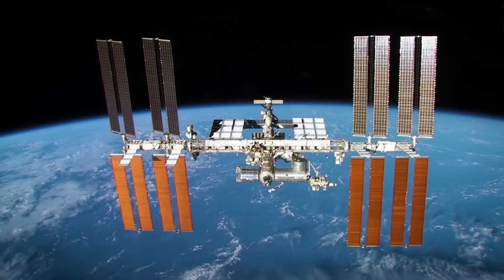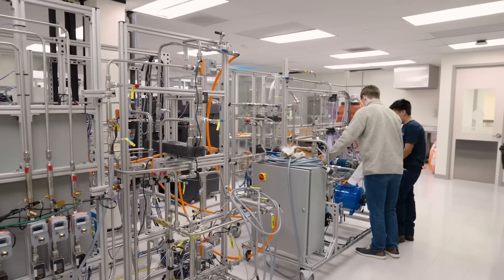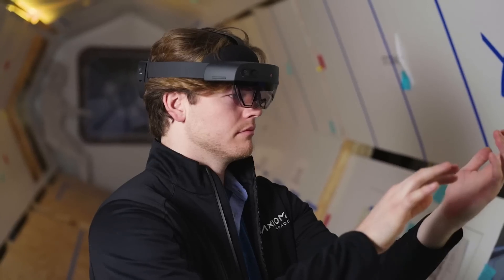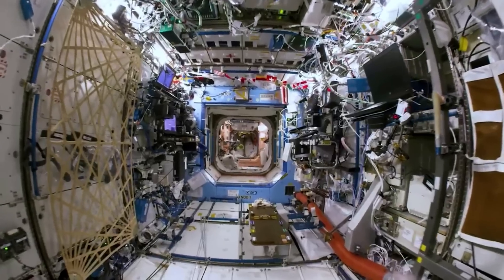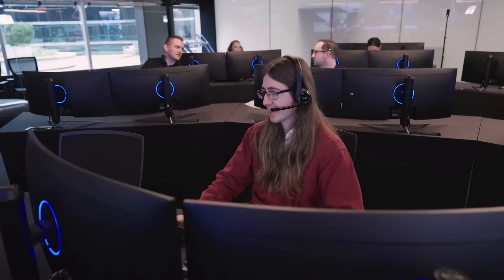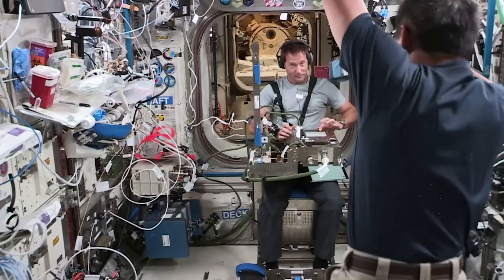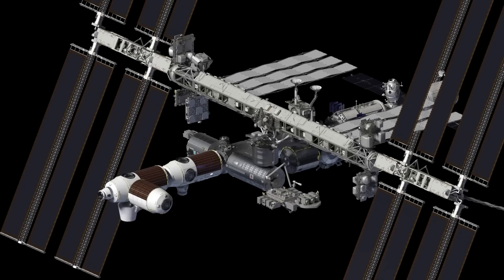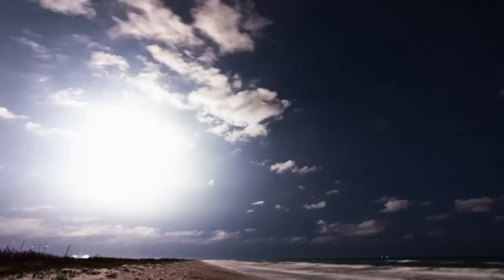Axiom's First Commercial Space Station Segment Is Almost Done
As the International Space Station gets closer to its planned deorbit, a new era of commercial space stations are getting ready to begin theirs. Out of all these different companies, Axiom Space has the most aggressive schedule with initial segment launches starting in 2025. By now, the company has already made a lot of physical progress on the station and its various components.

Just days ago, we received an update on the main segment’s construction process and some of the parts that need to be completed. Axiom Space’s future station has a very unique opportunity in that NASA has allowed the company to initially attach station segments to the International Space Station. This is a big deal that allows Axiom much more freedom and time to build it up before it separates and officially becomes its own station.

In regard to this, the Ax-2 mission is right around one month away which intends to expand access to the International Space Station (ISS) and low-Earth orbit. Here I will go more in-depth into some of the recent construction progress on Axiom Station, the importance of connecting to the ISS, what to expect in the coming months, and more.

Chapters:
0:00 - Intro
0:59 - Construction Update
3:48 - ISS Connection